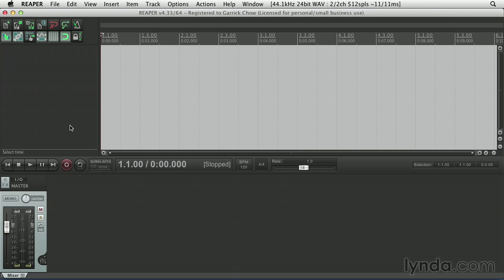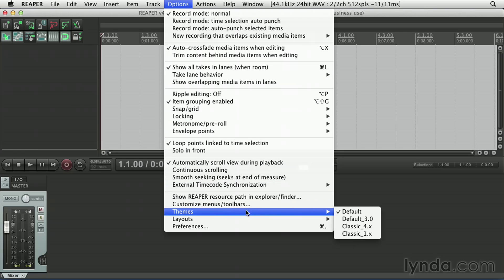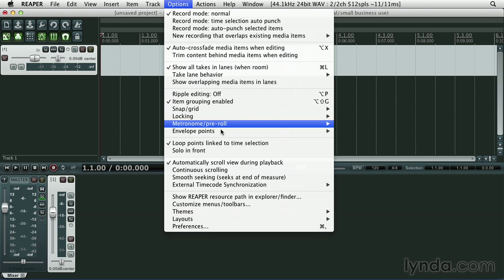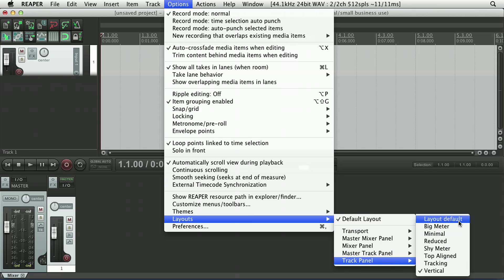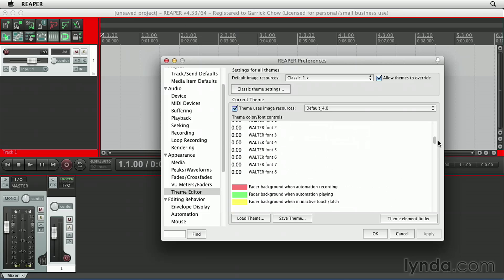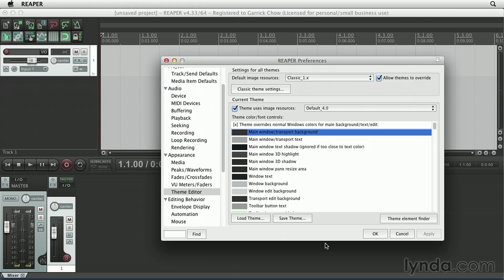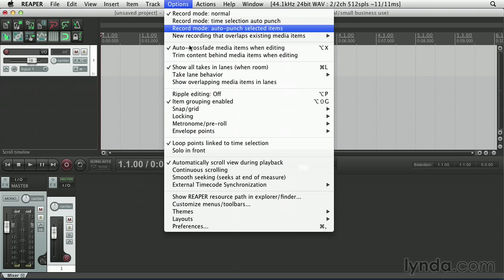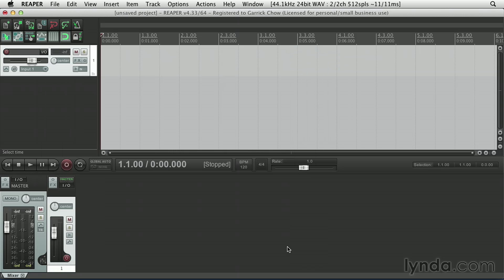Reaper Tutorial - Setting the default theme and appearance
LinkedIn Learning is the next generation of Lynda.com. Grow your skills by exploring more Reaper courses today